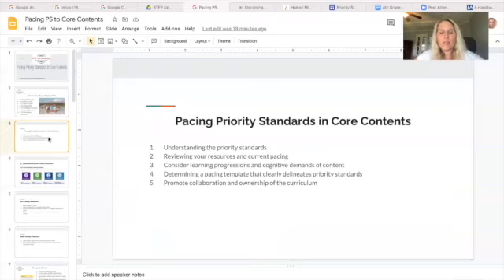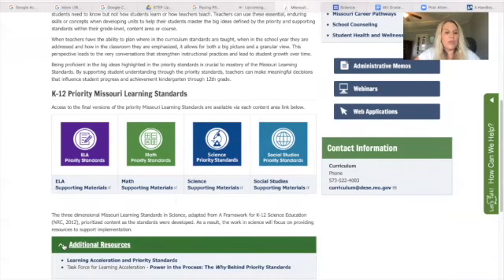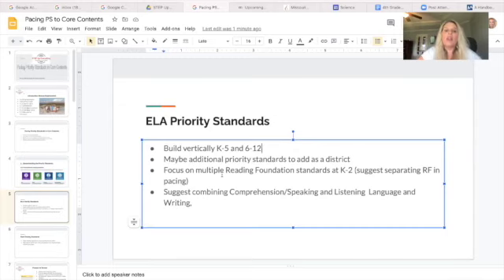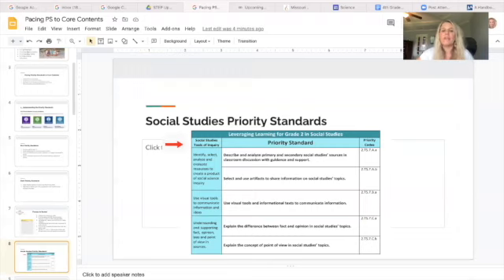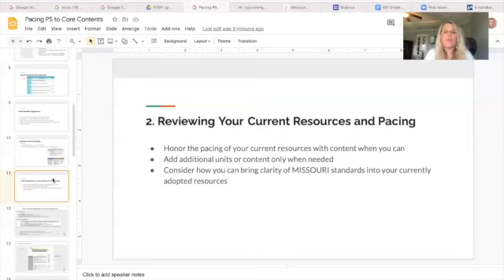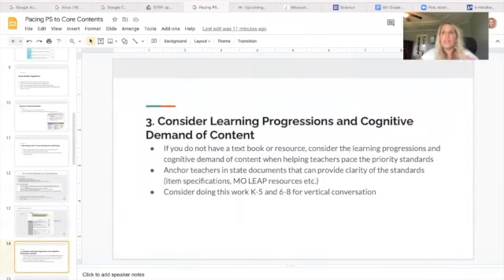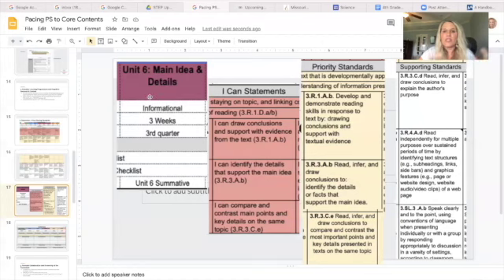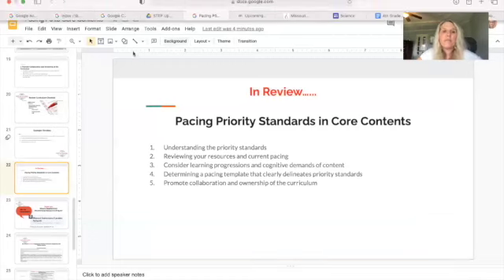Pacing Priority Standards FInal SD 480p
Pacing the PS